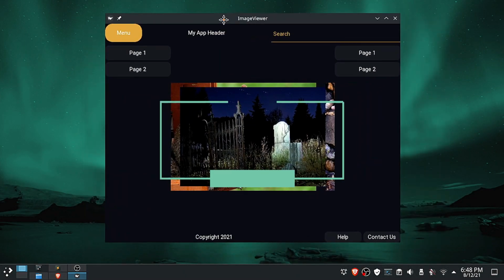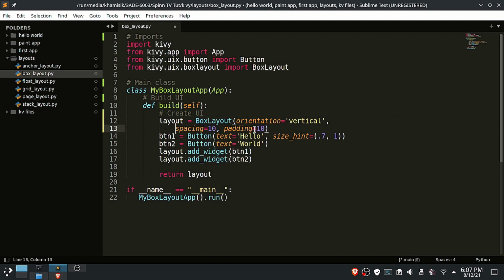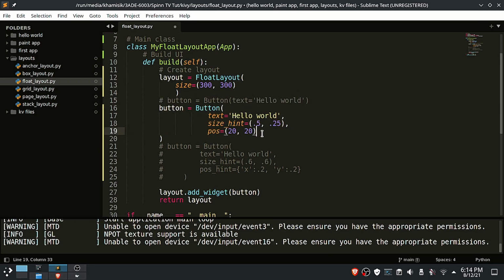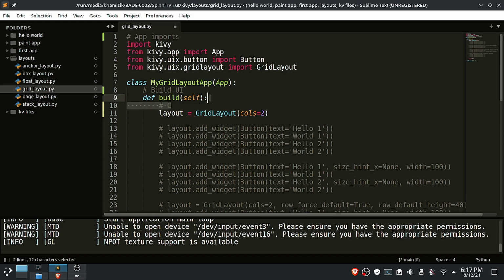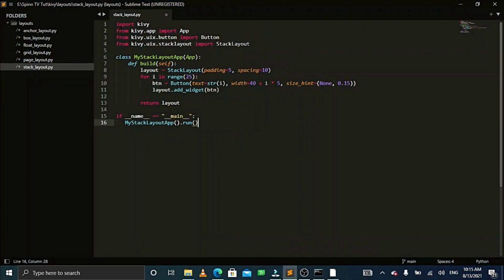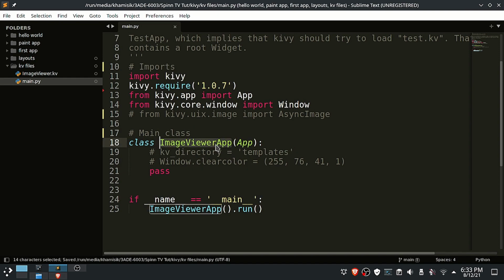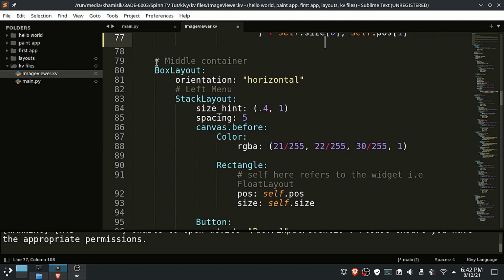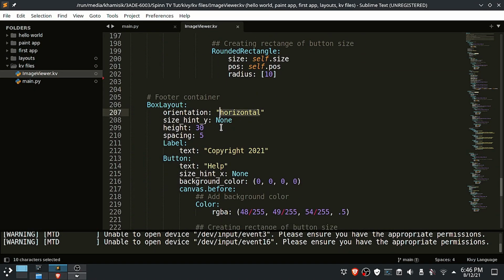Python Learn About Kivy Layouts & Kivy (.kv) Language Files | Then Build An Image Viewer App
This is a full tutorial on Kivy App layouts and Kivy(.kv) language files. After that, we will build an image viewer app where we will apply these concepts.

LINKS:
Pong game

MAKE YOUR CONTRIBUTIONS
Send Me A Cup Of Coffee